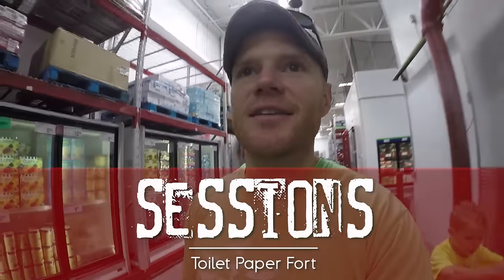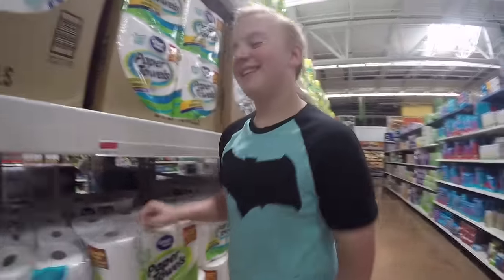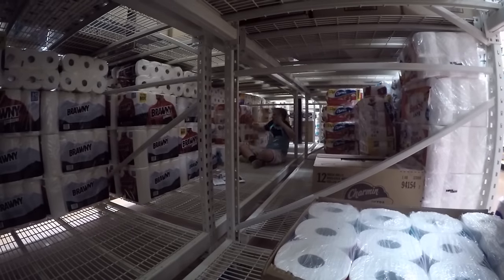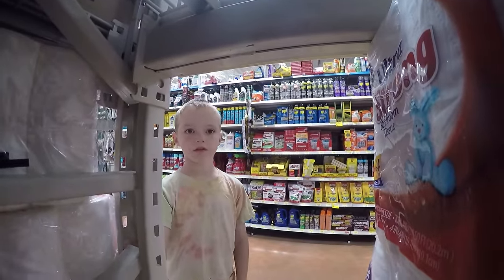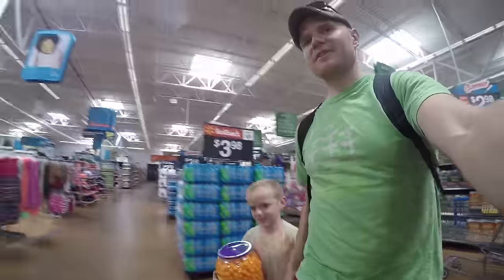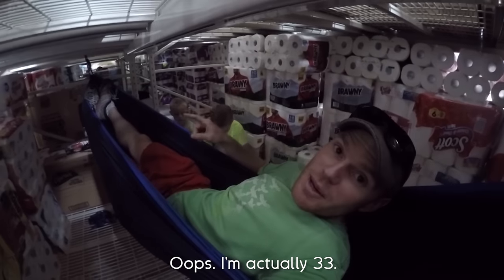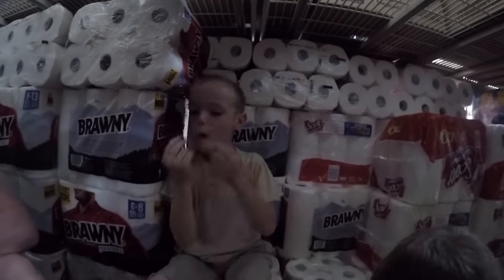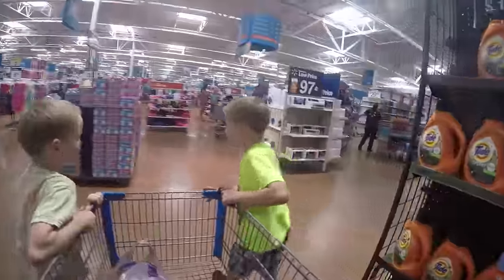Does Your Toilet Paper Fort Have a Hammock? - THE DUDE CREW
Sessions - Toilet Paper Fort w/ a Hammock
Never did I imagine that in my early thirties would I be lounging in a hammock, in the middle of a toilet paper fort, inside Wal Mart.

No worries...we DID BUY the cheese balls.